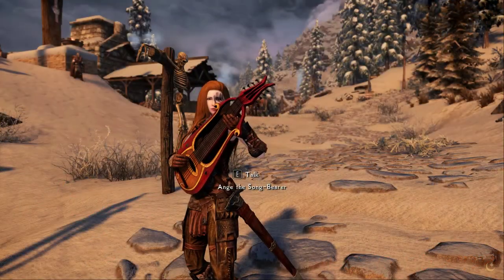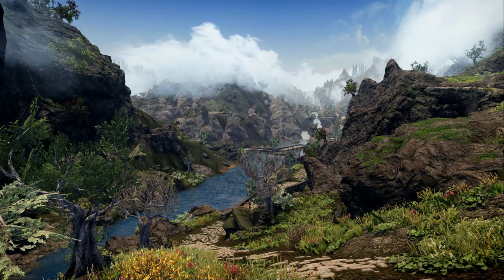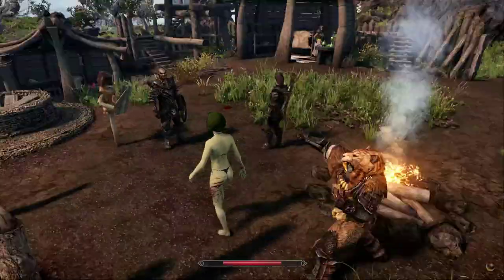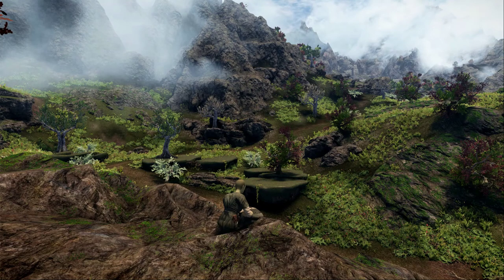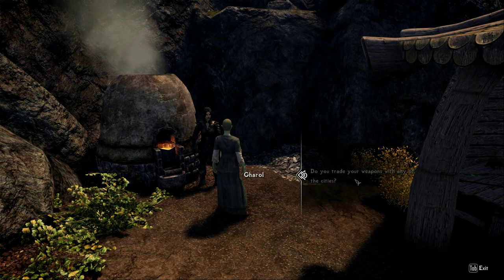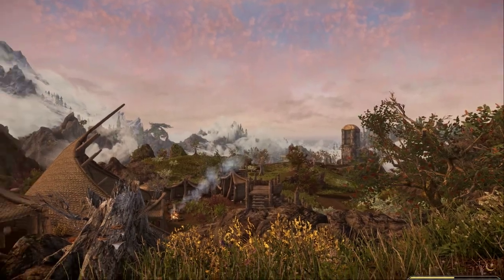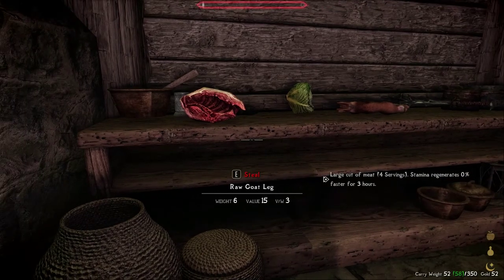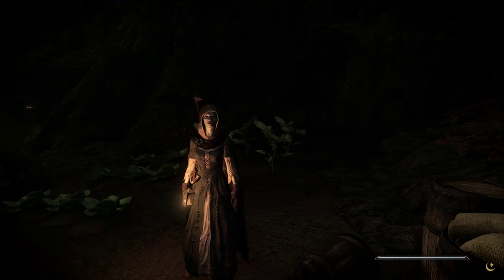Ep 1: K'zarg, a Skyrim SE (LOTD Plus) Let's Play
I discuss my plan for the series, and K'zarg gives her backstory!

MOD LIST:
See the LOTD Plus Guide (my version is from 23 April 2020)

CREDITS:
Bethesda - for the wonderful world of Skyrim
Mod Authors - for making it even more wonderful!
Evertiro & the LOTD Plus team - for their phenomenal guide
Created with Wondershare Filmora Scrn & WavePad

K'ZARG TELLS HER STORY (edited for length):
Dushnikh Yal - my new home, my new nightmare.  It has been three weeks since I was sent here; three weeks since they married me off to the chief.  Under pretense of "strengthening the bonds between strongholds," I was sent from my home to be a bride-prize to Dushnikh Yal.

Chief Burguk is a stern and cruel man.  For most orcs, that is considered a good thing.  But for me - it is terrible.  My ordeal began on my arrival, the night I was wedded to the chief.  I shamed Burguk by resisting him.  Instead of being treated with patience, I was beaten and thrown to the ground and forced to endure the consummation.

It was much the same for that first week, except that the beatings grew worse.  Finally, I was beaten to the point that Arob, the Hunt-wife, came to my aid.  Before she was able to stop him, Burguk had scarred my face and broken one of my beautiful tusks.

Yesterday was the first day I felt strong enough to resume normal daily activities.  No sooner did I set foot outside the longhouse than I was dragged to the center of the yard, stripped of my armor, and whipped.  My head was shaved, and I was stuffed into a dress and sent off to tend the garden like a small child.  I was to stay out of sight, for I was an object of shame for the stronghold.

Today, while sitting on the hillside looking across the mountains, I decided I must leave...or die.  I cannot live in this stronghold.  They expect me to become something I am not...to become someone else.  But if I cannot live with my free will, then I will not live at all.

With my decision made, I spent the rest of the day secretly making preparations.  I hid some supplies in the barrels by the garden and will leave tonight while the stronghold sleeps.  I have not yet decided where to go...but anywhere is better than here.

In conversation with Arob, the Hunt-wife, she mentioned that the Forge-wife, Gharol, would be willing to sell me some armor or a weapon.  I had managed to keep hold of some coin, and there were some things I still needed.  It was good to know that Arob and Gharol would speak to me.

I visited the forge for supplies and, while there, Gharol told me about her daughter who had left the stronghold.  It was a point of shame and grief to her, and I hoped her telling me did not mean that she suspected my plans.  Regardless, she showed me a sword she had crafted for her daughter, Lash, who was now living in a human village called Karthwasten.  I decided that would be my first stop after I left.  I would take the sword there - both to honor Gharol and to meet her daughter.

I only had enough gold to buy some crafting supplies - all the weapons and armor were too expensive.  But warm gear for travel was just as important, so I spent some time crafting at the tanning rack.

Seeing that I didn't have much gold, the smith said that she would pay me for mining up some ore, so I spent the rest of the afternoon doing that.  It was dirty and difficult work, but it paid off in more than one way.  I managed to find some useful supplies within the mine, and I stuffed as much into the pockets of my dress as I could without raising  suspicion.  I earned a decent amount of gold from the ore I'd mined and was able to get what I needed from Gharol to craft the last few things for my journey.

When dark began to fall, I headed to the longhouse as was my normal routine.  I sat in my usual spot by the fire, staring into the embers and dreaming of my freedom, while the rest of the stronghold dined in company with each other at the table.  I waited, alone and ignored, in my corner until everyone was abed.

When the coast was clear, I first picked the lock on the cellar door to see what I could find down there.  It was a treasure trove of alchemy ingredients!  I took everything I could find.  Back upstairs, I quietly crept around taking the last few things I thought might be helpful - whatever gold I could find, some lockpicks, and (perhaps not a wise idea) a full set of armor from the chief's room.

When I left the longhouse, the yard was pitch black even with the fire still burning.  I could barely see to gather some final things from the alchemy lab and the stores outside.  Then I made my way to the hillside and gathered the rest of the supplies I had stashed in the barrel by the garden.  I donned the my gear and was ready to go.  It was time to make a new start.  I already felt free and, for the first time in forever, I felt confident, brave and bold.  My future awaited, and I was eager to meet it.